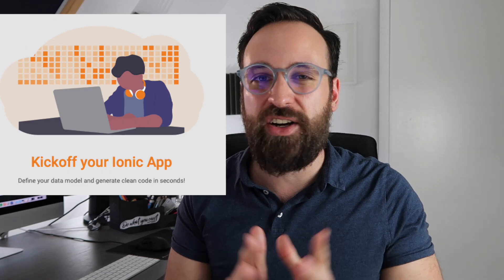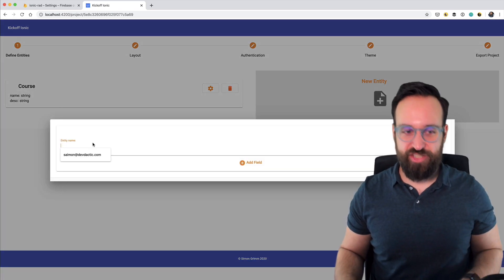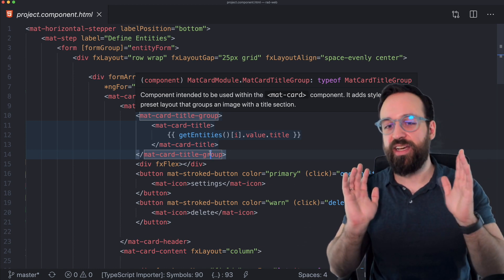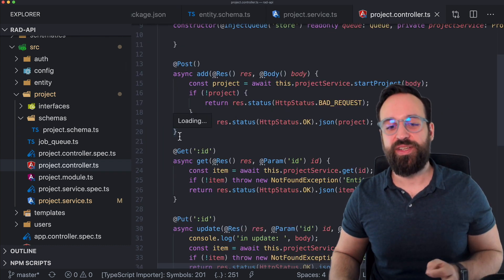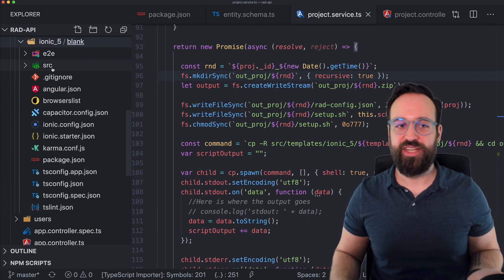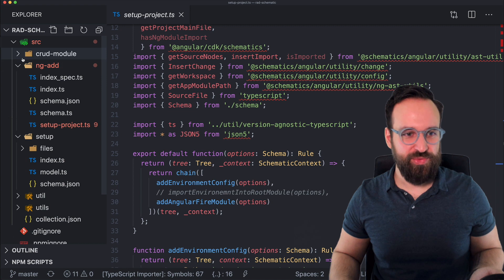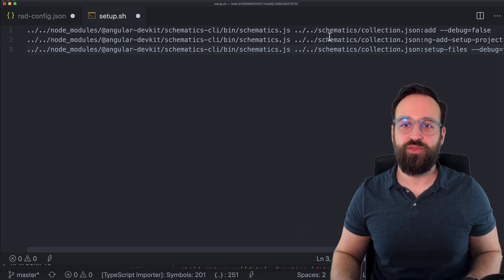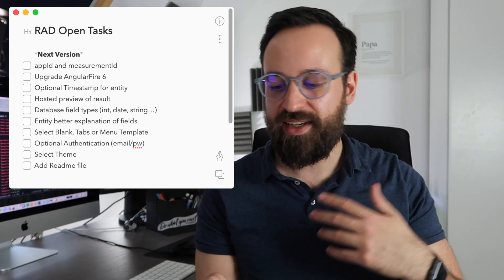Inside the Kickoff Ionic Generator 👨‍💻 (Angular, Nest & Schematics)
Check out the architecture of the KickoffIonic application including Angular Web App, Nest server and Angular Schematics project!